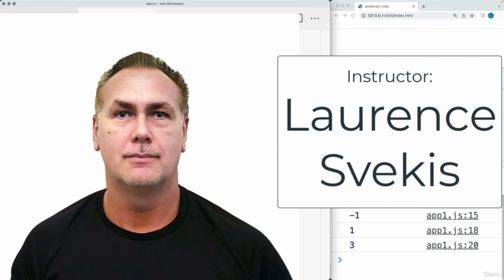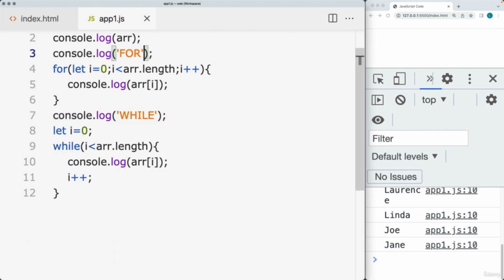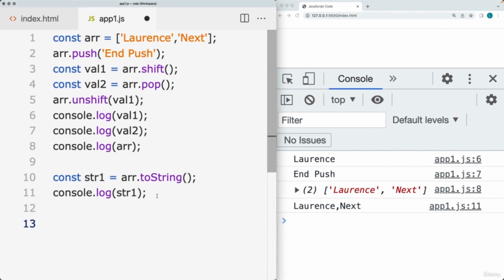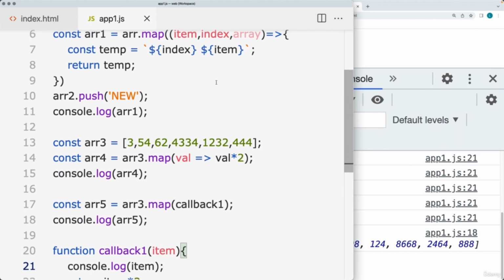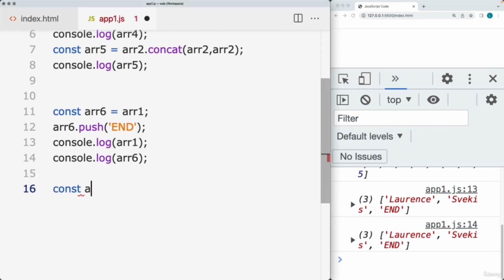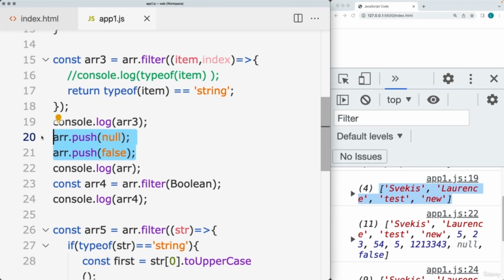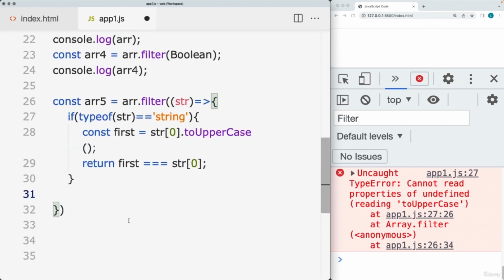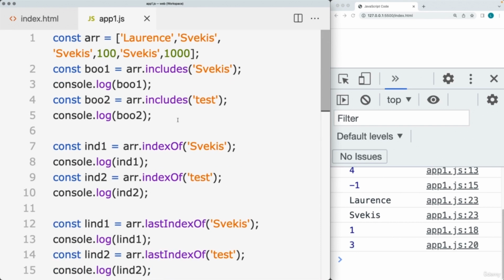JavaScript Arrays Tutorial | Learn JavaScript Arrays in 1 Hour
Learn JavaScript Array in 1 hour. Explore how you can use JavaScript to get array items with commonly used array methods. Learn more about using JavaScript Array methods.
Learn JavaScript Array Reduce() Method with Examples
4 Ways to Add and Append Elements to Array in JavaScript

This mini course is setup in response to commonly asked questions about array methods, it highlights how to use JavaScript array methods.  Apply JavaScript code to do more with the items contained within an array.

The focus on the lessons of this course is to explore more about what can be done with JavaScript arrays.

Arrays allow web developers to hold multiple values, and array methods provide a powerful way to interact with the contents of the array.

Course is fast paced and covers coding with JavaScript

        Clear Array of Duplicates and empty values

        How to loop through an array

        Array Updating adding and removing array items

        JavaScript Map Method for Arrays new array

        How to concat arrays and duplicate an array

        Array iterator entries using entries and looping items

        Array Filter Method Example for JavaScript Arrays

        Array includes Method and index methods JavaScript coding Example

These coding exercises are designed to illustrate some of the most commonly asked questions about JavaScript arrays.

        How to apply JavaScript code
        Learn more about using Array methods
        How to get values from an array
        How to manipulate array contents

        Prior coding experience is required

Who this course is for:

        JavaScript coders
        Web developers
        Frontend coders